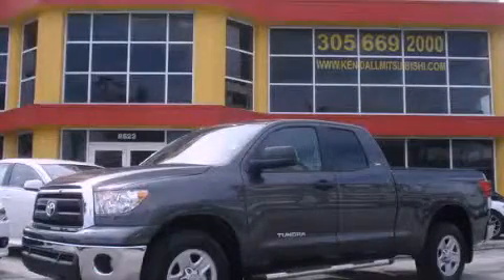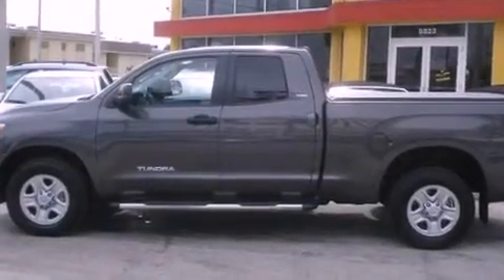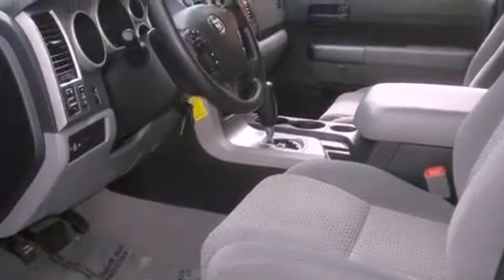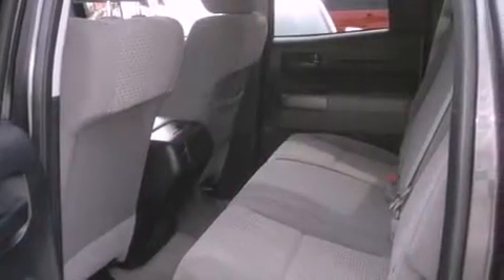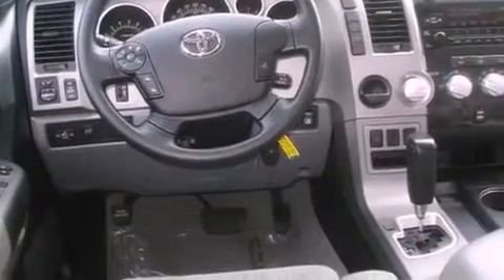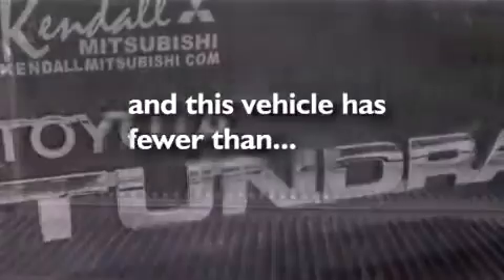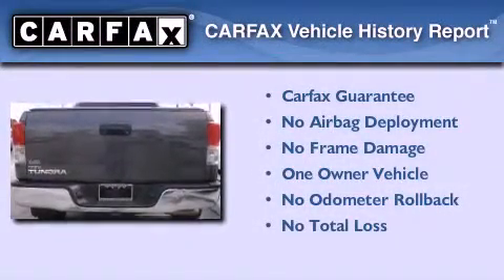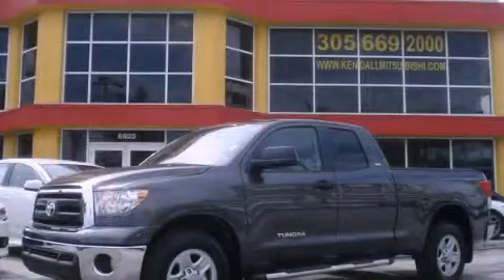2011 TOYOTA TUNDRA Miami FL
Year : 2011
 Make : TOYOTA
 Model : TUNDRA
 Engine : dohc 32v i-force v8
 Trans . : automatic
 Exterior : gray
 Miles : 17,201
 Interior : gray

 Lehman Mazda

 2011 TOYOTA TUNDRA Miami FL